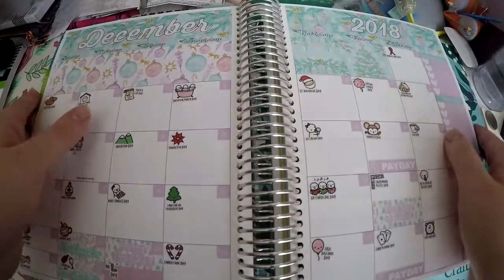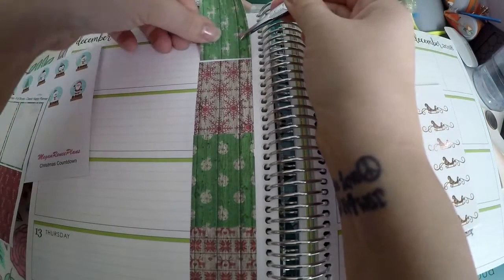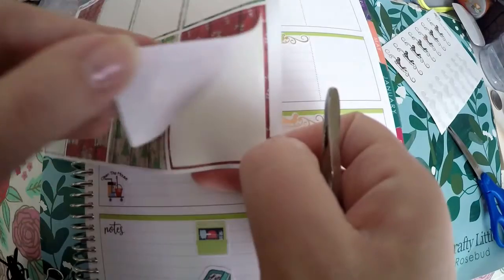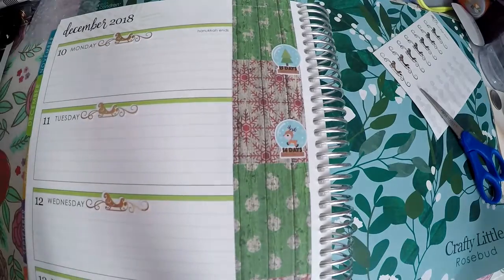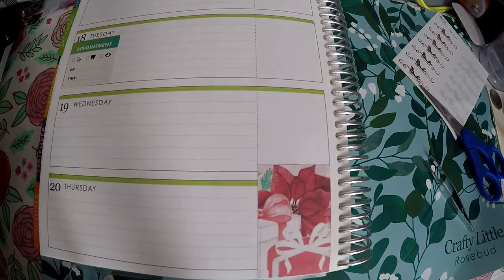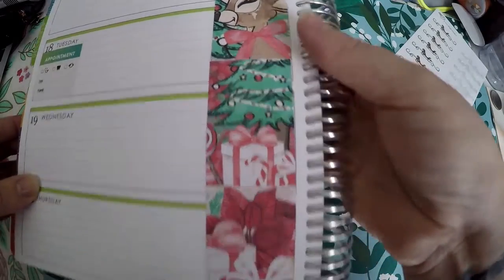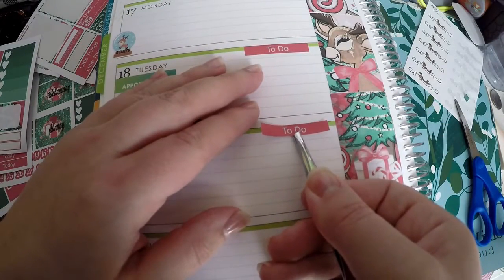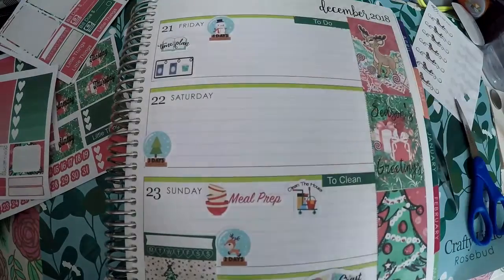Erin Condren Horizontal Lifeplanner December Plan with Me Pt 2